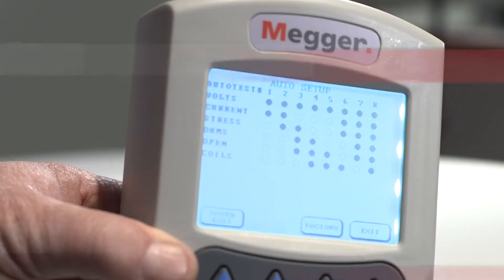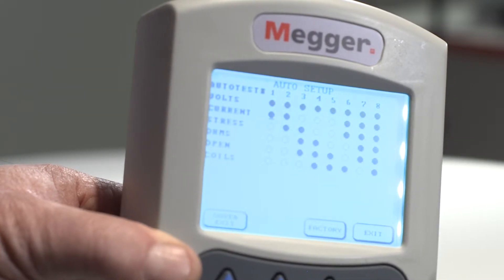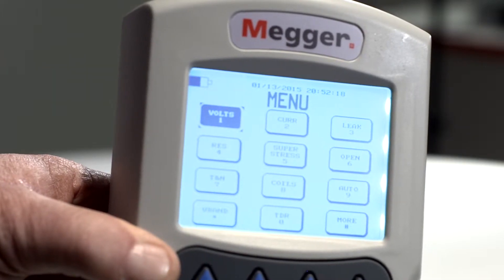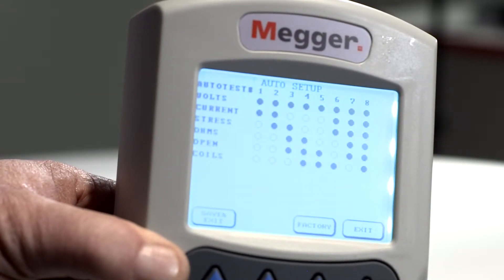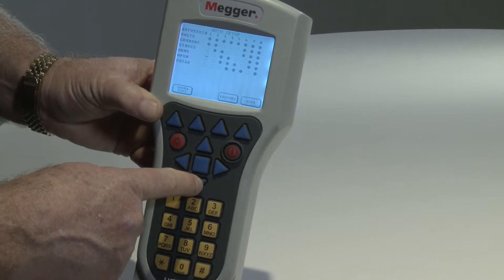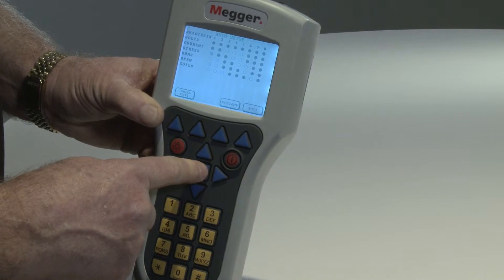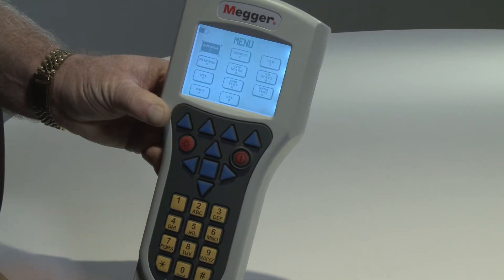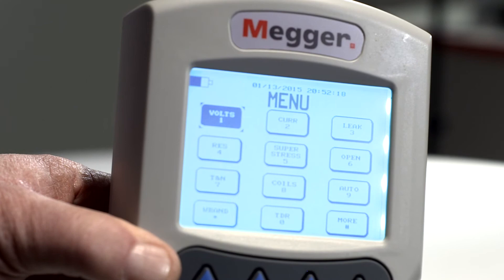11 AutoTest Setup v3